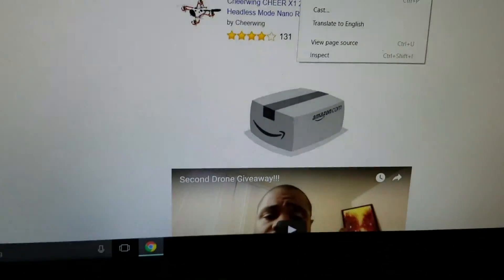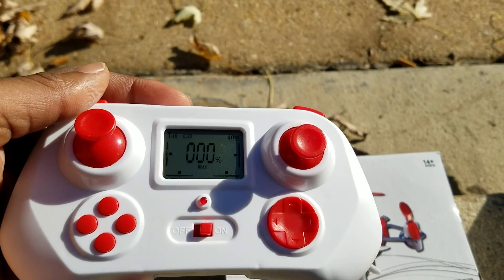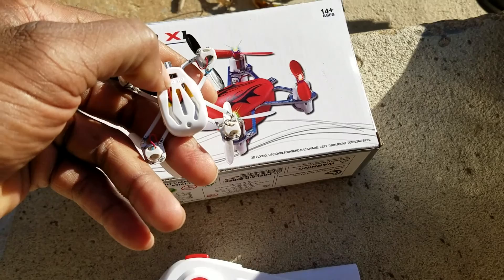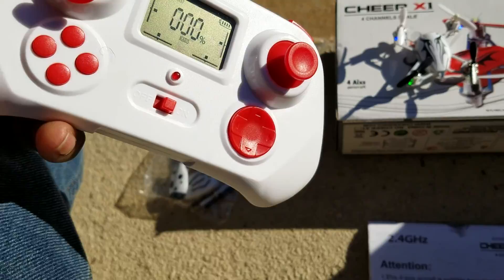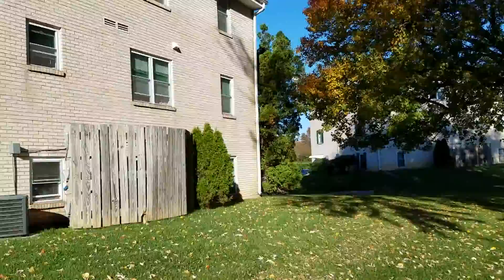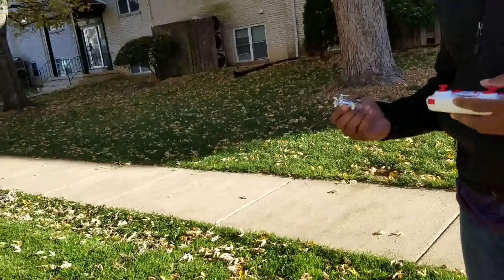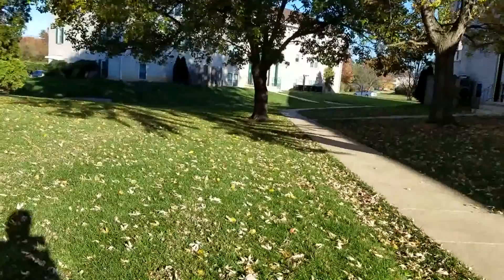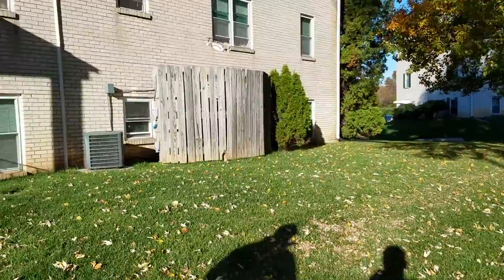Amazon Cheer X1 Quadcopter Review. Amazon Drone give away results!